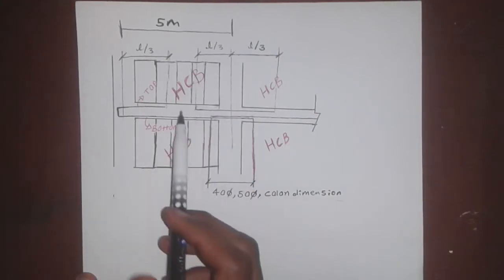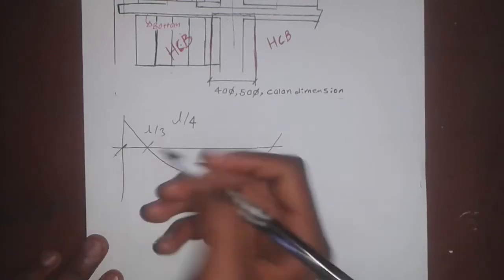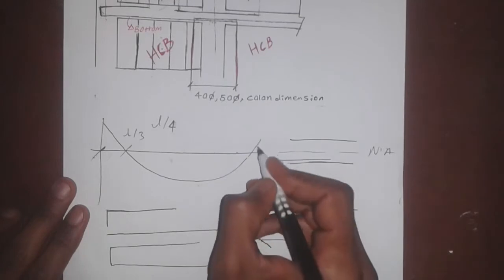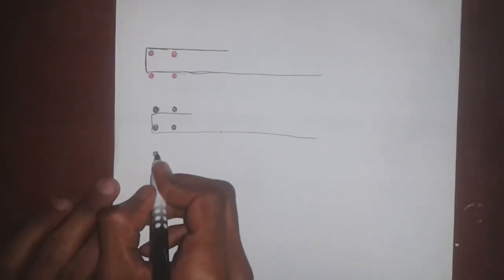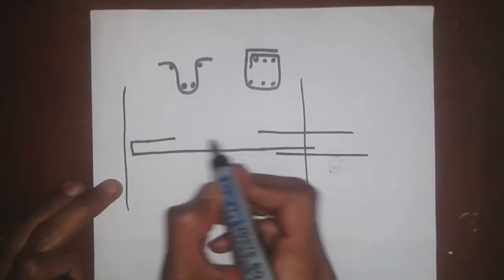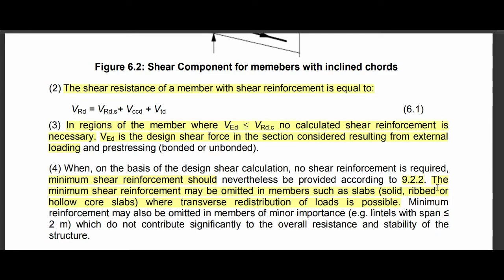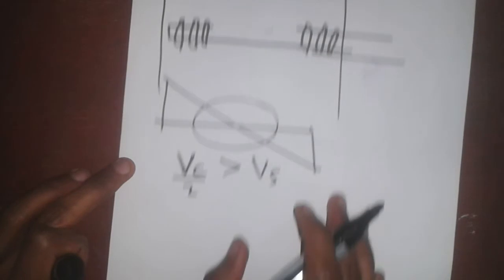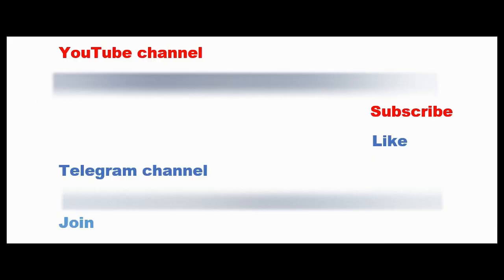Ribbed slab steel reinforcement bars detailing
Danny Engineering Digital Course Registration |
ምዝገባ ማድረጊያ ቴሌግራም ሊንክ